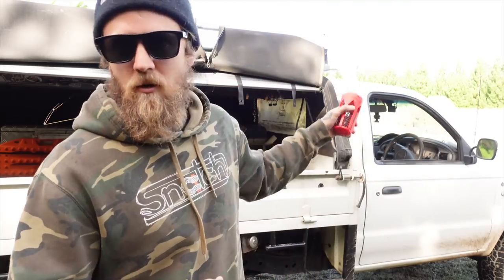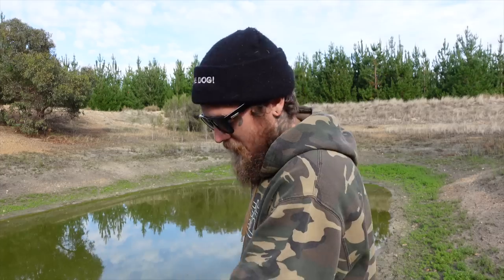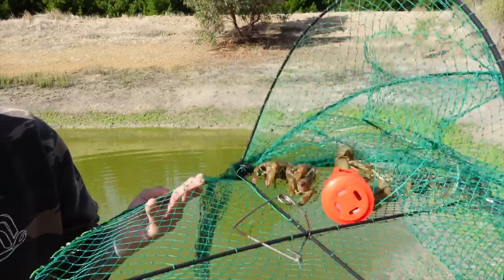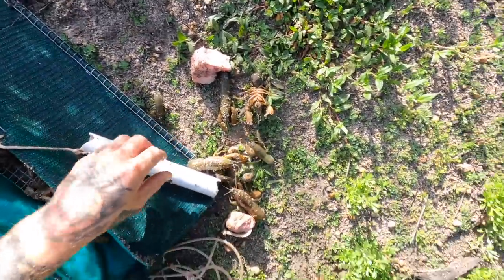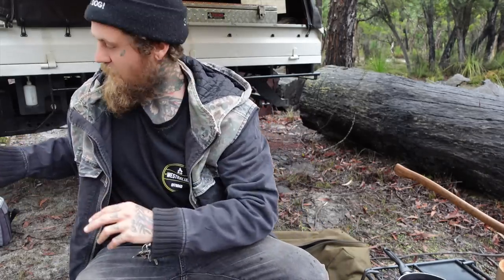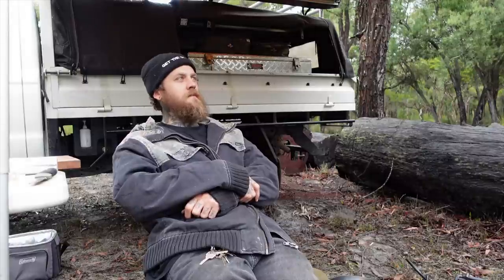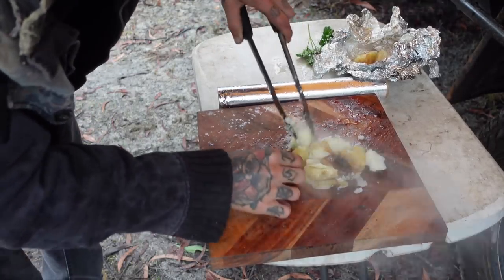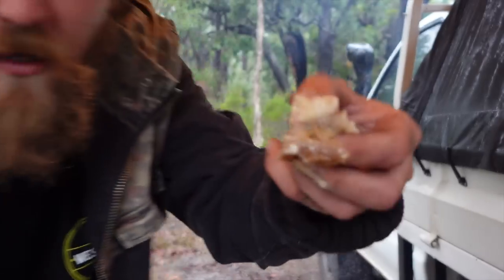YABBY CATCH And COOK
Young Lee sets off on a solo session out in the pines on the hunt for a feed of yabbys! Trying out some new Bait Bombs by Nollsie in the yabby nets and cooking up a tasty reef and beef (dam and spam) over the camp fire in the rain for lunch! not a bad day out bush!